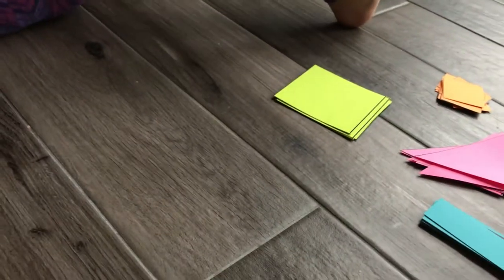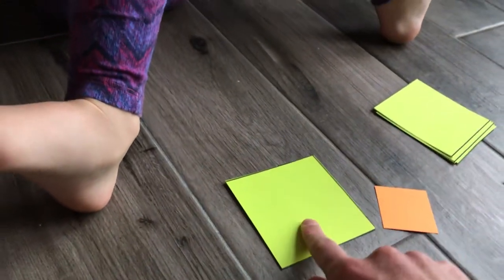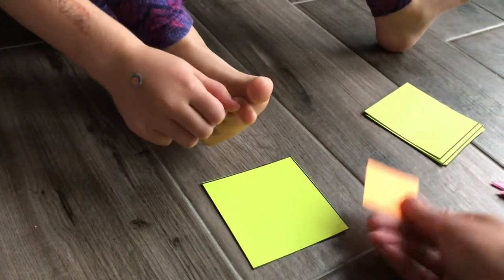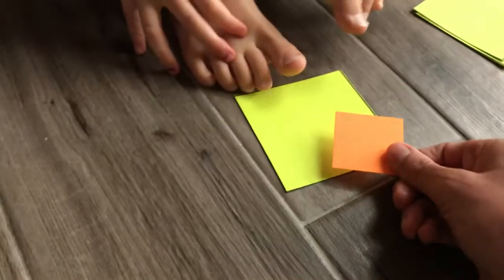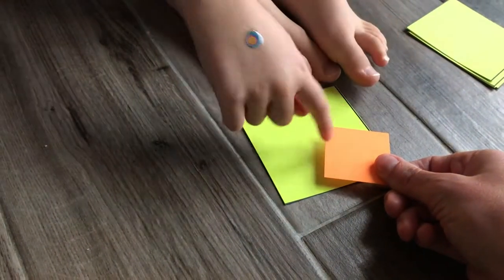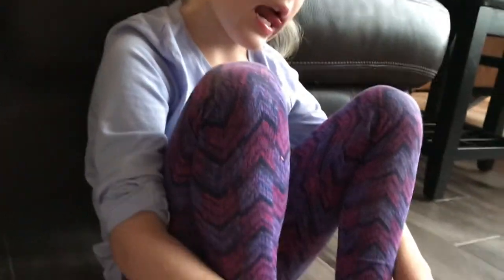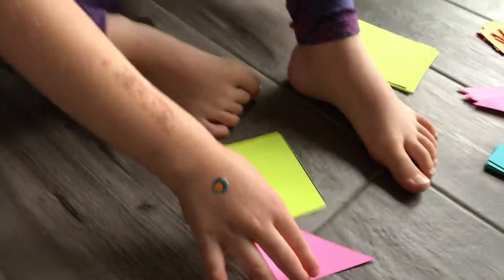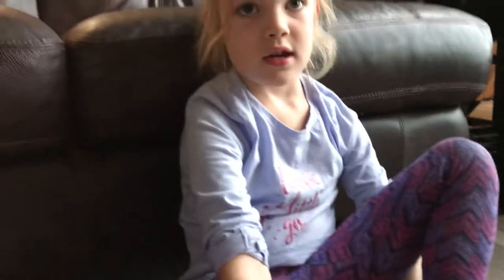Cover It Up! Fractions With Area Models Task - Taliah Showing Her Relative Thinking With Fractions